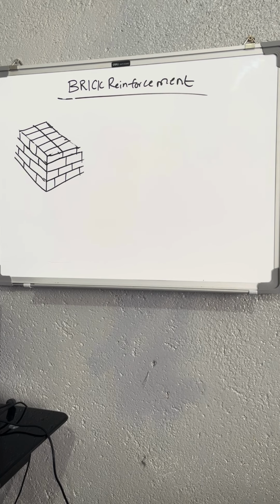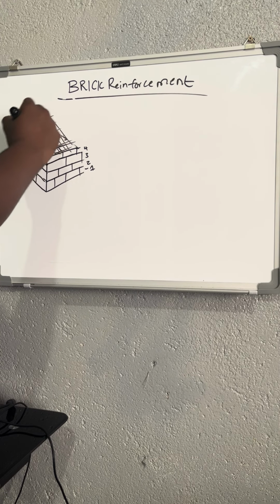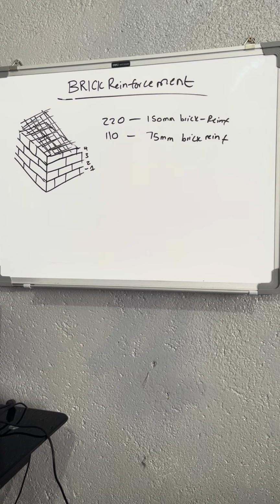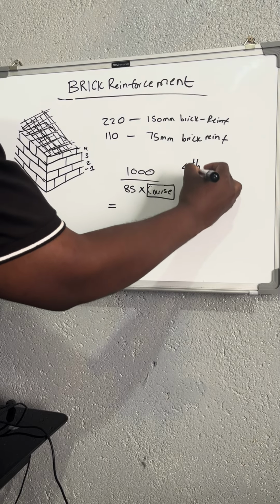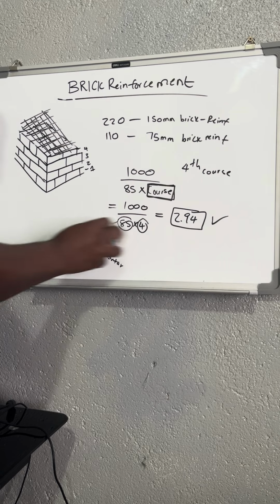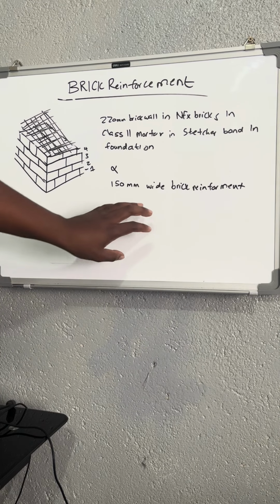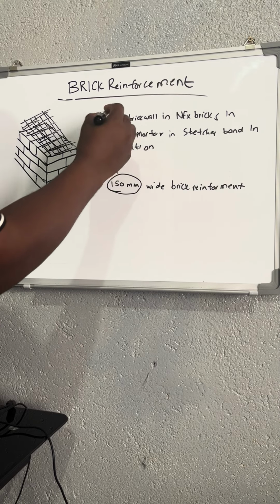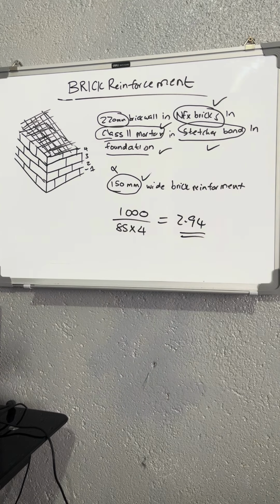The Brick Reinforcement Formula Your Course Is Missing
In this video we focus on the crucial factor for doing your brick reinforcement calculations. Normally for a 220mm brick wall -we use 150mm wide reinforcement and for 110 mm brick wall -we use 75mm wide reinforcement

In this video you'll learn:
✅ What brick reinforcement is and where it appears
✅ How to identify and measure reinforcement correctly
✅ The common mistakes students make and how to avoid them
✅ How to record brick reinforcement in taking off

If brick reinforcement has been confusing you
in assignments — this is the fix.